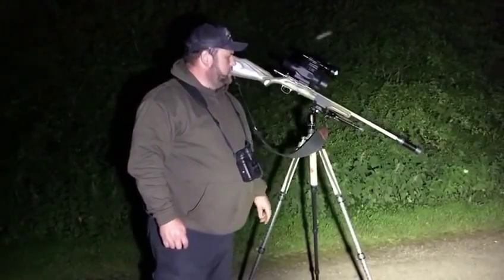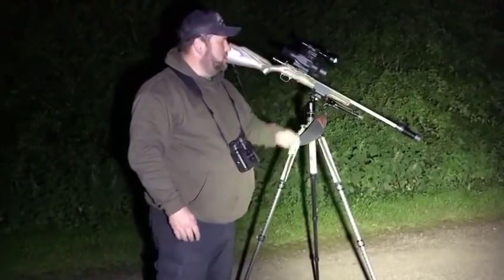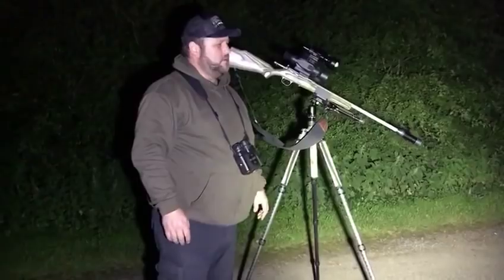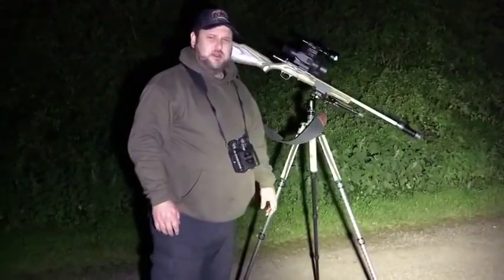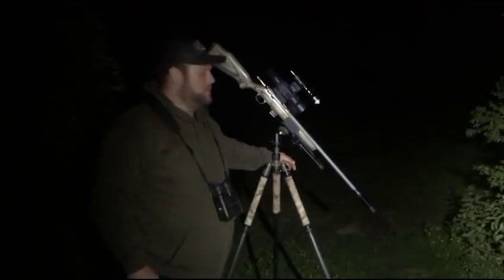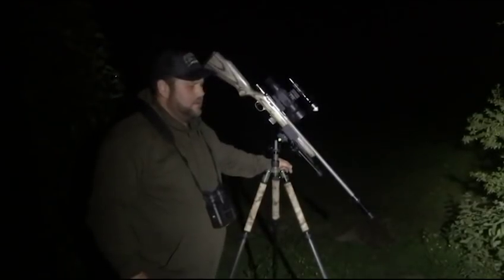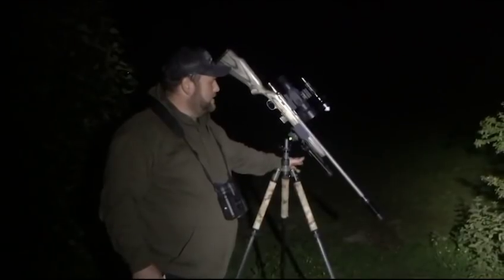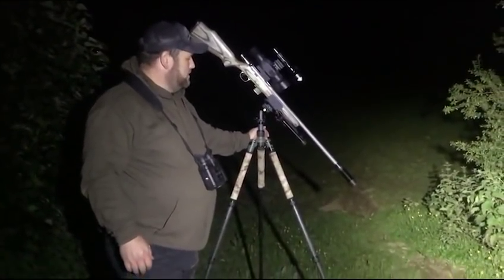Rabbiting with the Sightmark Wraith HD Day/Night Vision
Ashley Thompson from Wicked Lights UK and Ireland is out on a rabbit problem with the new Sightmark EMEA Wraith HD Day/Night Vision riflescope with the Wicked Lights REKON Tripod system.

Video contains vermin control footage by a licensed pest controller who is culling animals causing a farm livestock and crop issue.